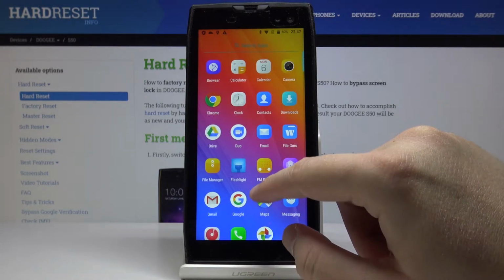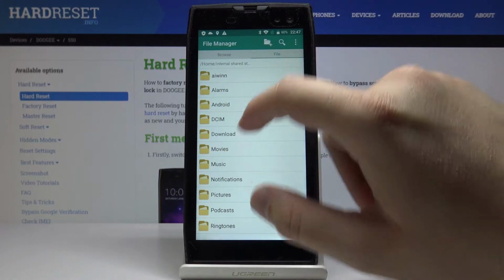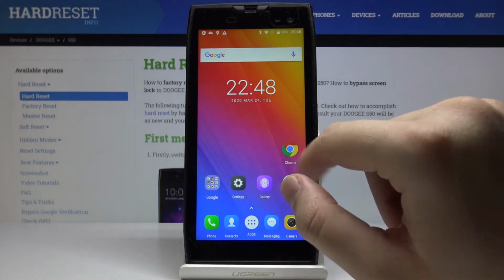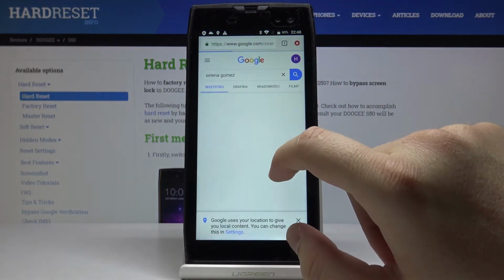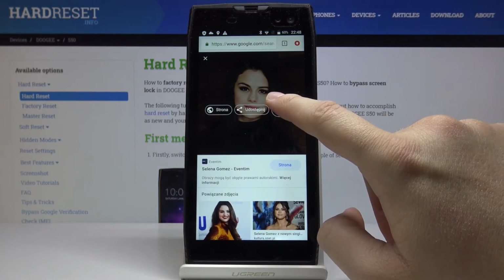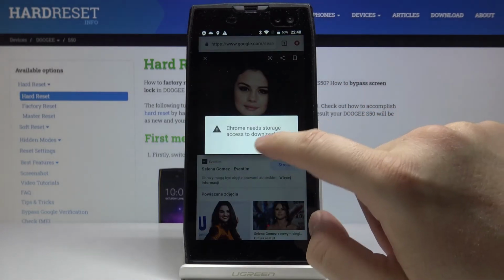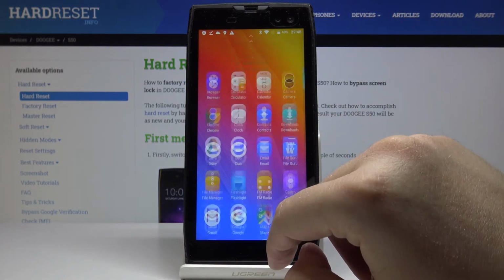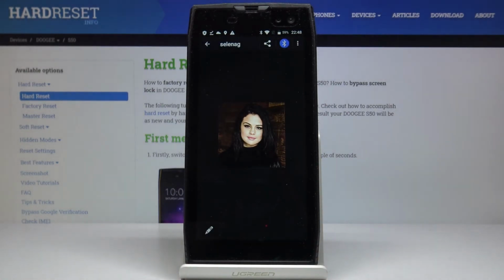How to Find Downloads in DOOGEE S50 – Locate Downloads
Find out more about DOOGEE S50:
Can't you find downloads in your DOOGEE S50? Use this tutorial and follow the steps in this tutorial. Our specialist will show you where the folder with all downloaded files, music, videos, photos, pictures etc. is located on the DOOGEE S50. Any other problem? We will try to help you. We've uploaded thousands of tutorials on our YouTube channel, so check them out!

How to locate downloaded Files in DOOGEE S50? How to check the downloaded files in DOOGEE S50? to Locate Downloaded photos in DOOGEE S50? How to Find Downloaded pictures in DOOGEE S50? How to find all downloads in DOOGEE S50?